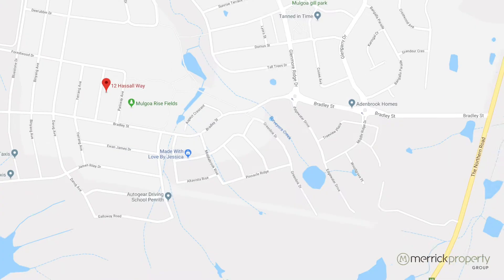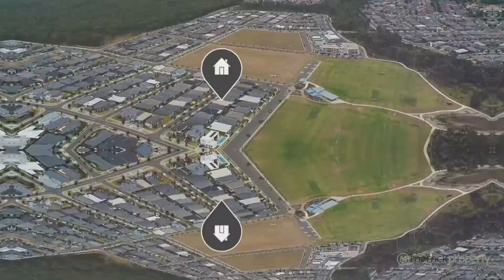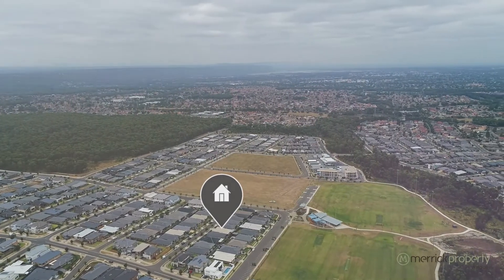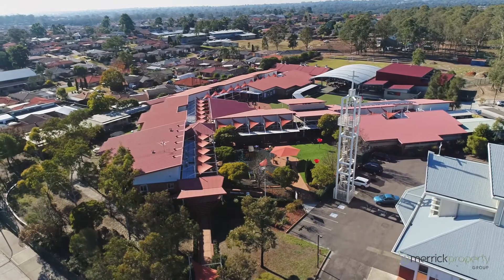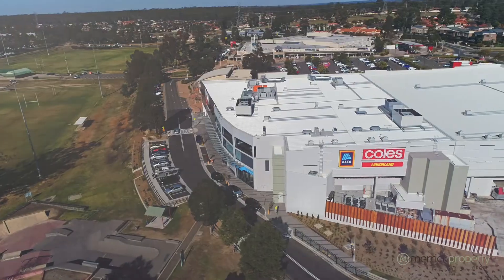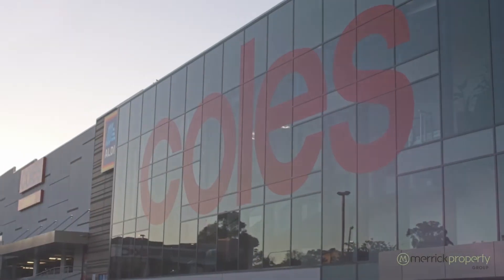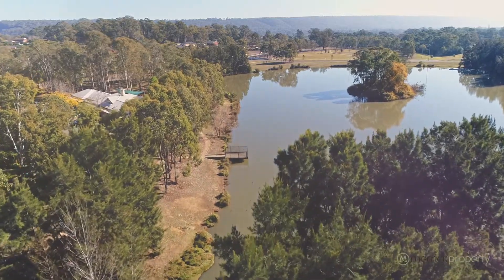12 Hassall Way Glenmore Park